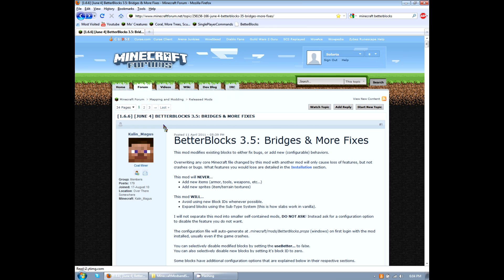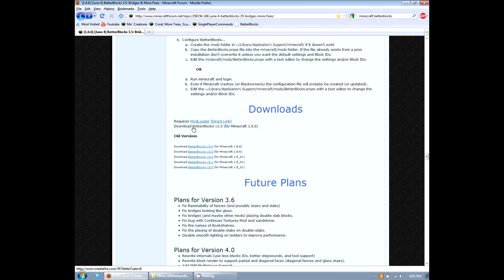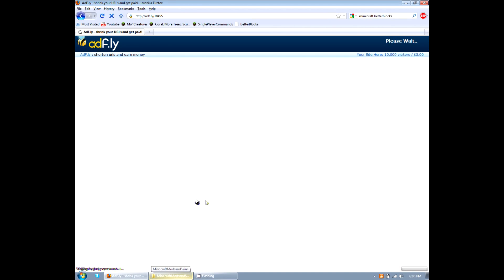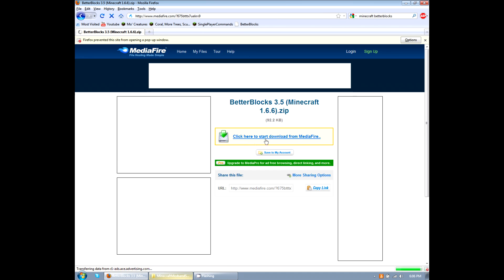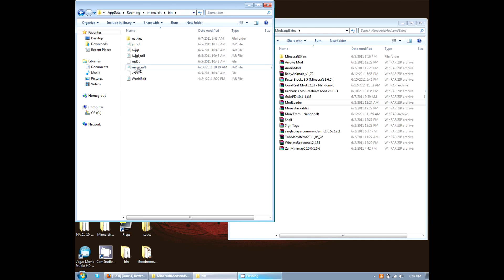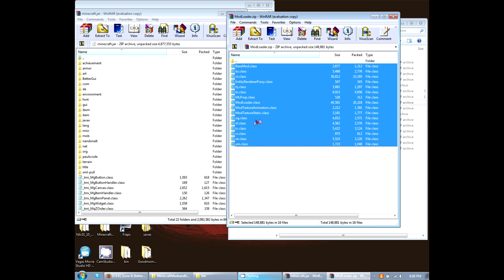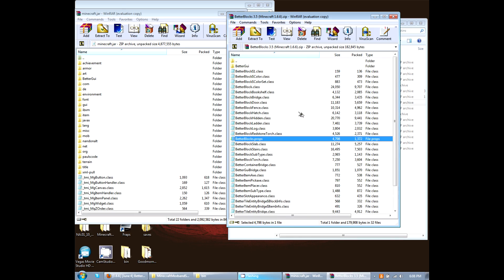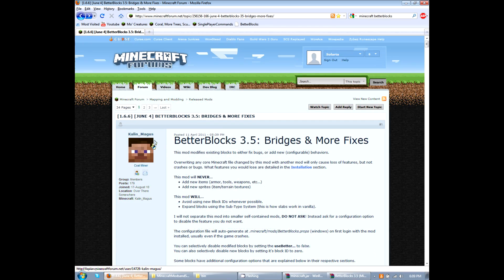How to install BetterBlocks for minecraft 1.6.6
How to install BetterBlocks 3.5 for Minecraft 1.6.6
(Sorry about the crappy quality, bare with me ;P)

HOW TO INSTALL (Written)
1. Open up %appdata%, if you don't know how to do this, start-run, then type in %appdata%
2. Browse to .minecraft/bin
3. Open up minecraft.jar with WinRAR or 7-zip.
4. Drag and drop all the files ending in ".class" from the BetterBlocks.zip into the jar.
5. Copy the BetterGui folder into the jar.
6. Delete the META-INF folder in the jar.
7. Run the game. (May crash the first time, just start it up again for the 2nd time)

IF YOU ARE HAVING ISSUES, AND HAVE FOLLOWED EVERYTHING FROM THE VIDEO:
- Read the ENTIRE topic, again.
- Post your problem in the topic (properly FOR THE LOVE OF GOD! Not Li3k zomg not working haaelpp!!) You will get no help or responses.
- And lastly, it could just be you. Seriously.